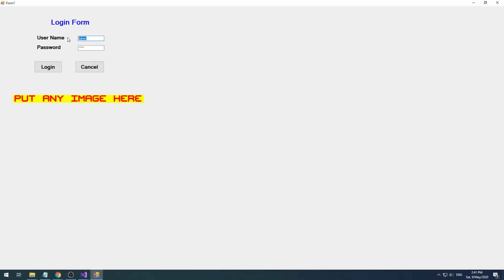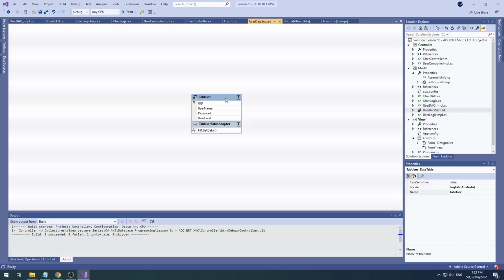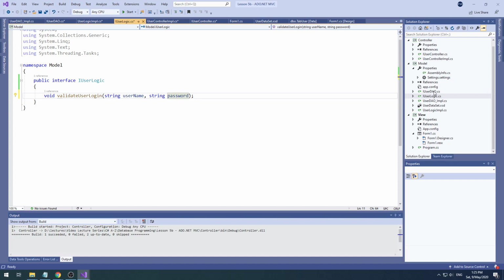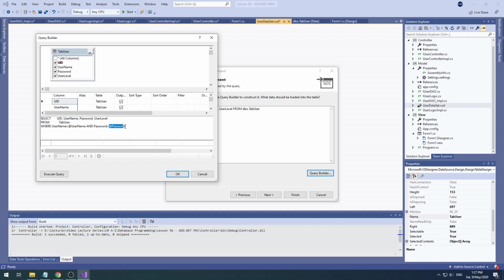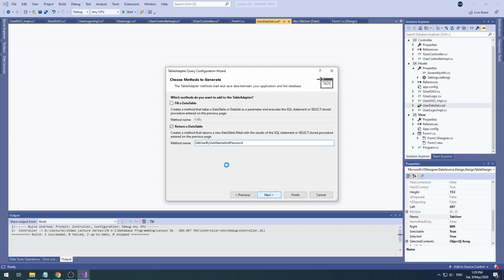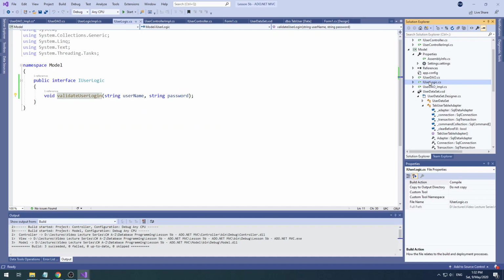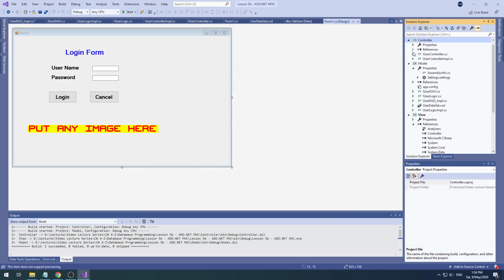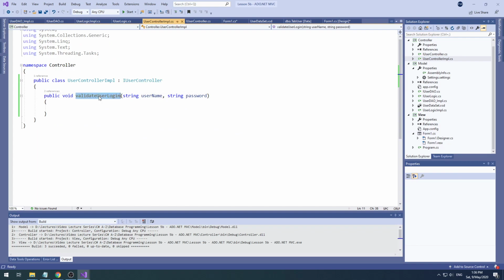C# - Database ADO.NET MVC- Data Sets- Visual Designer- Login- Part 2